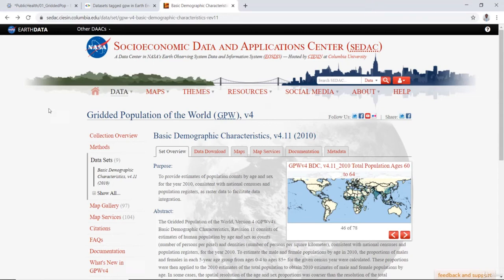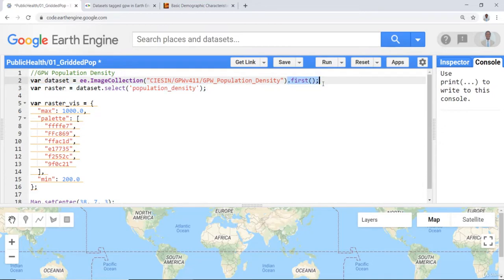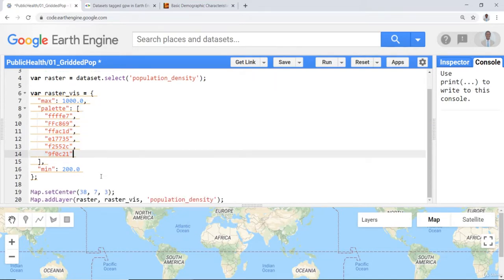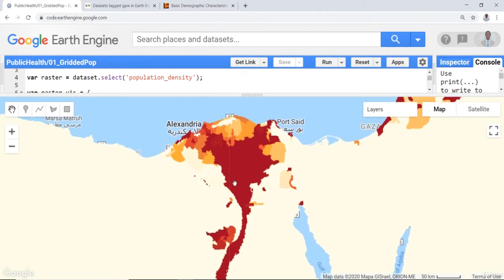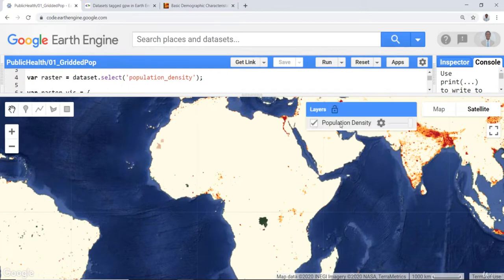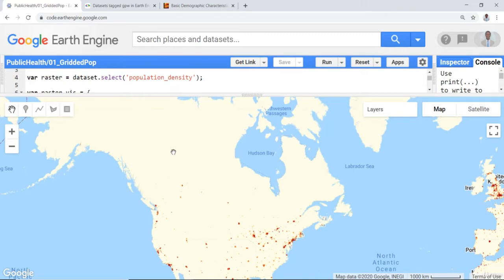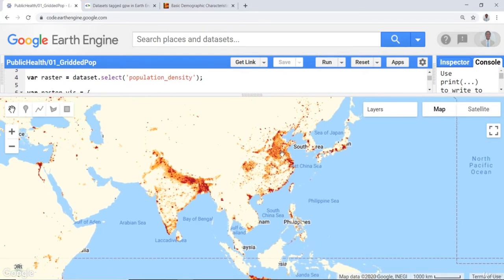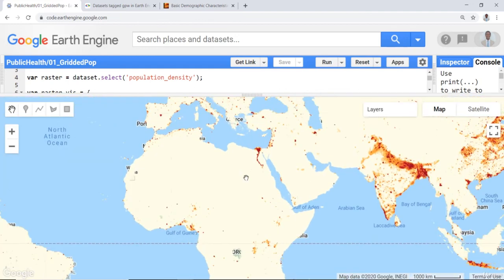Gridded Population Data with Google Earth Engine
In this tutorial, we will discuss how to load gridded population data with Google Earth Engine.